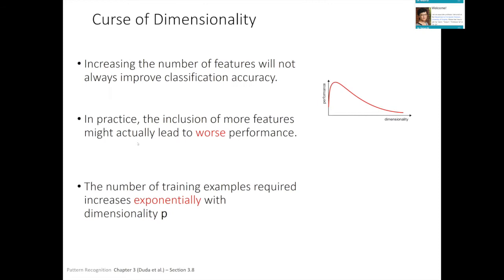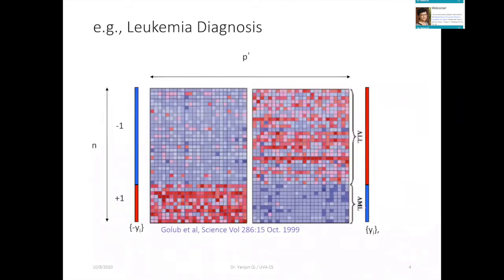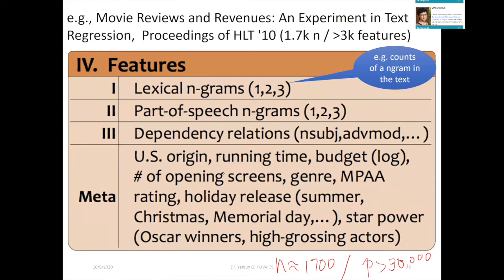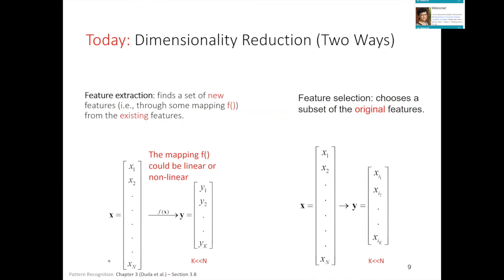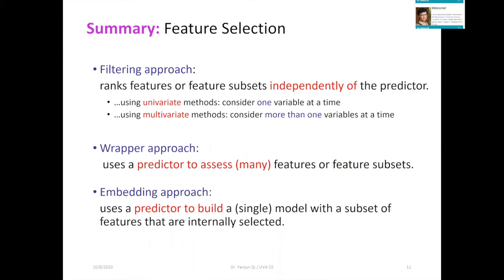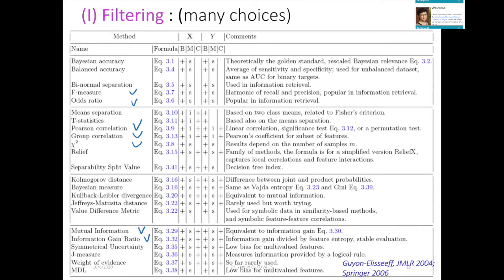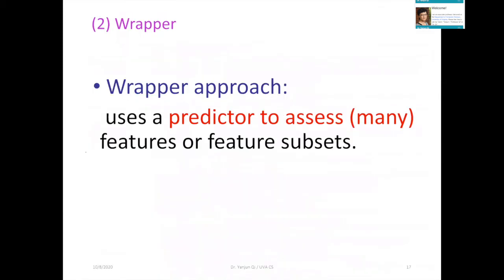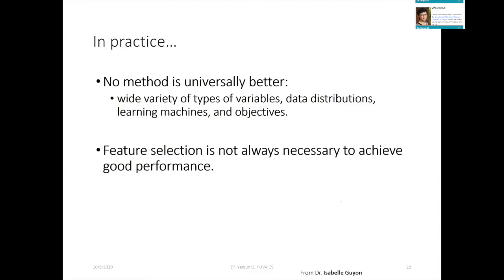S2-L14-DimensionReduction ( UVa CS 4774 Machine Learning Course)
Machine Learning is concerned with building computer programs that automatically improve through experience. This 3-credit course covers master-level topics about the theory and practical algorithms for machine learning from a variety of perspectives. Topics include supervised learning (especially modern deep learning), unsupervised learning, learning theory, and RL.

+ Assignments include multiple short programming and writing assignments for hands-on experiments of various learning algorithms, multiple in-class quizzes, and a final project.

+ Objective of this course:
  + Goal: To help students get capable in building machine learning tools (not just a tool user!!!)
  + Key Results: (1) to build multiple machine learning methods from scratch, (2) to understand complex machine learning methods at the source code level and (3) to produce one machine learning project on cutting-edge data applications with health or social impacts or with cutting-edge engineering impacts on deep learning benchmarking libraries.